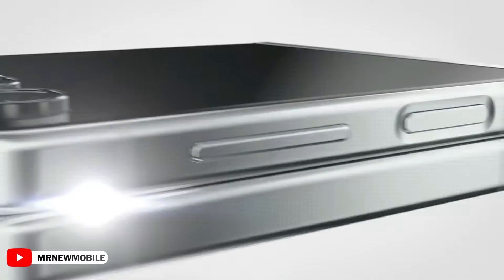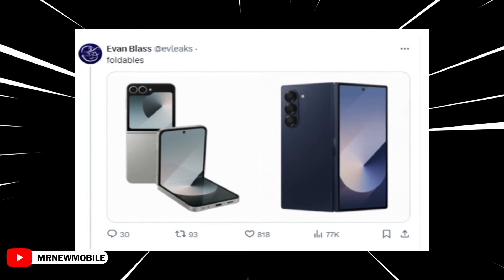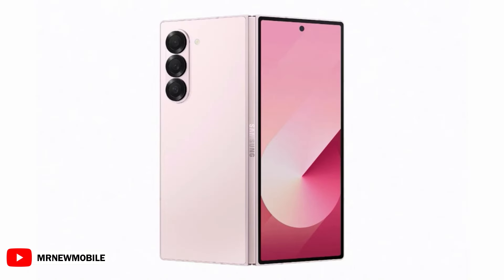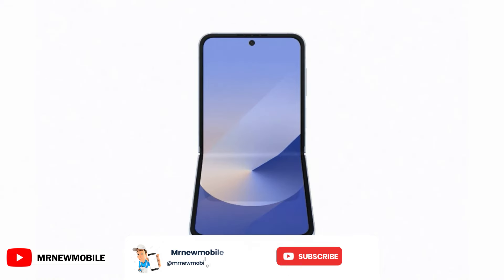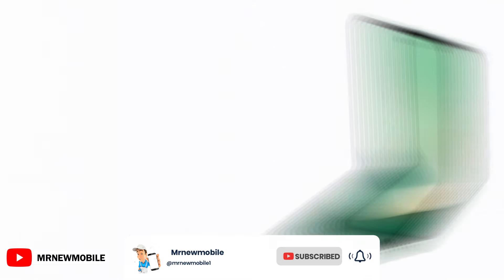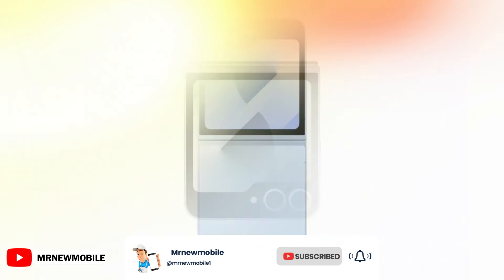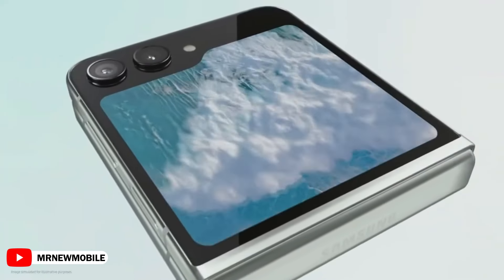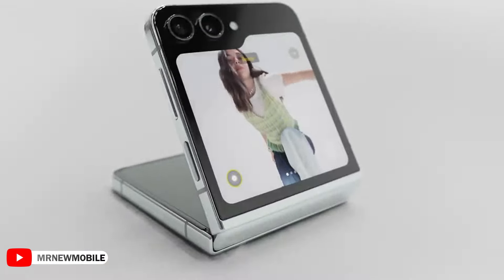Samsung Galaxy Z Flip 6 - THANK YOU SAMSUNG!